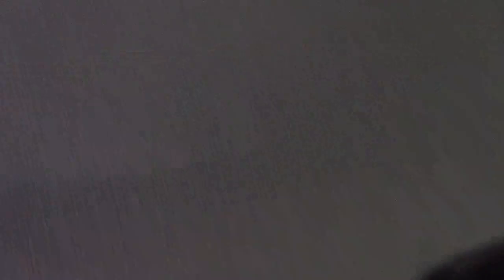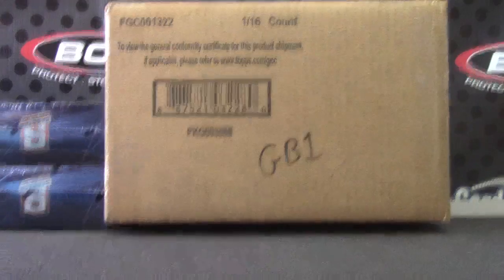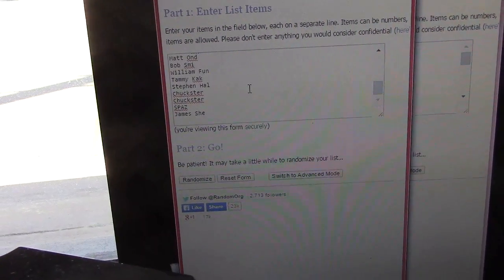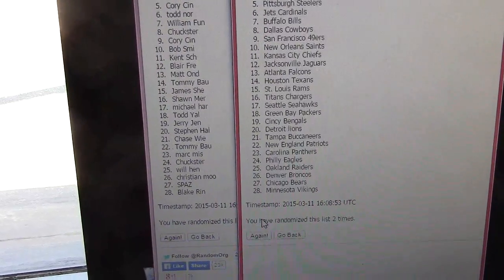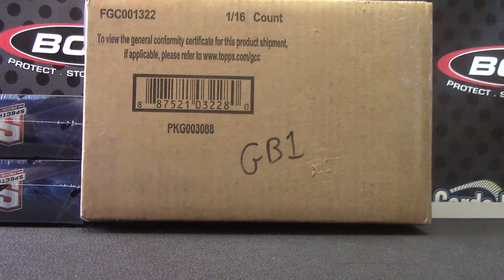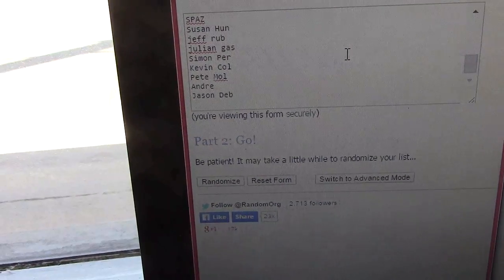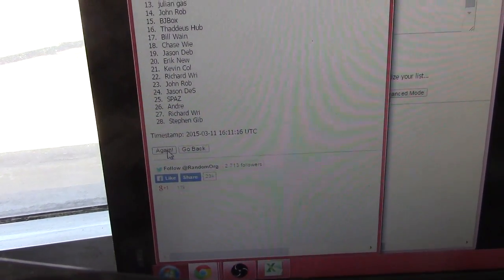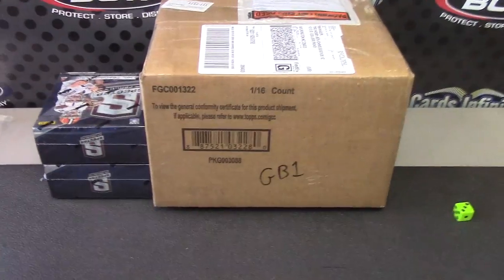2014 Topps Supreme Team Randomzing